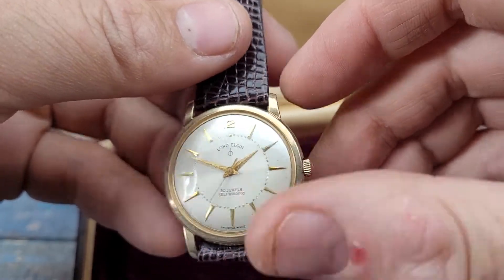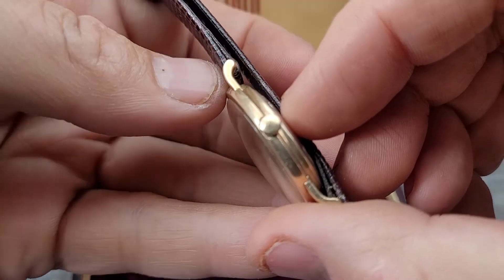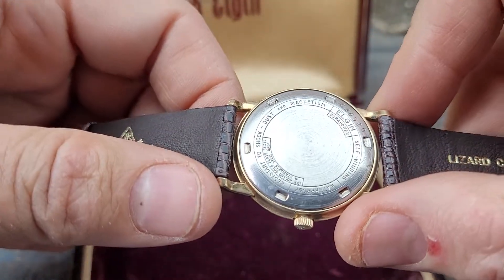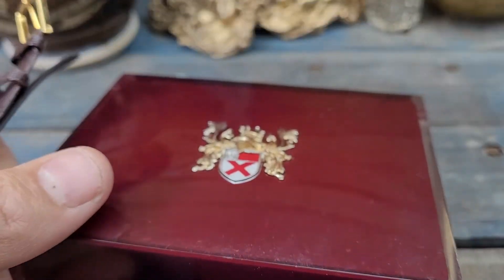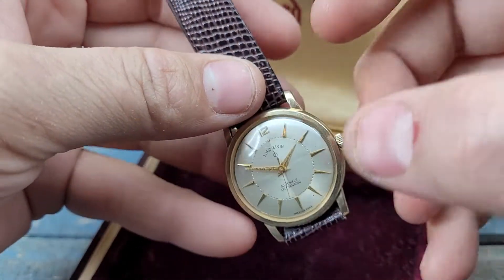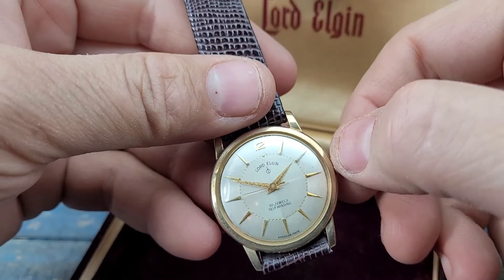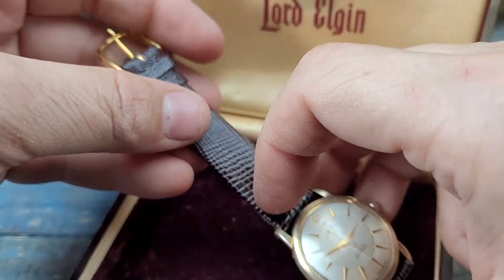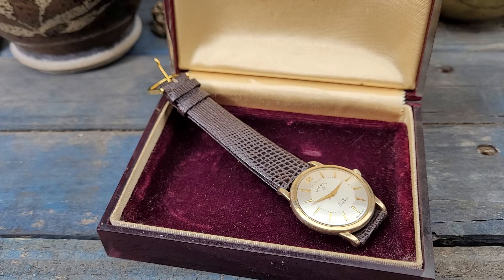EPIC Antique - LORD ELGIN 760 30j AUTOMATIC 10k GOLD FILLED Watch w/Case - RUNS!